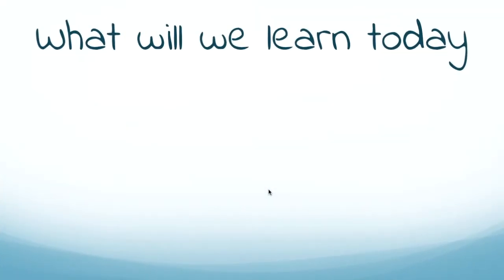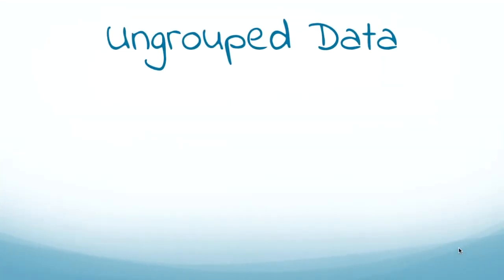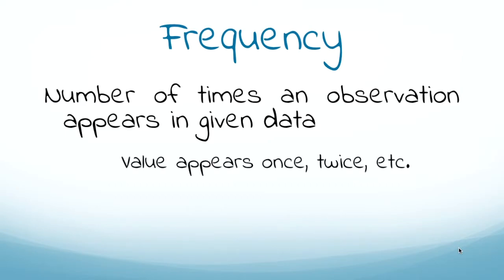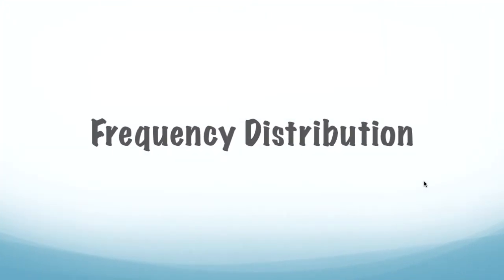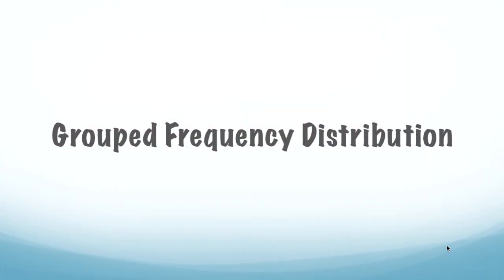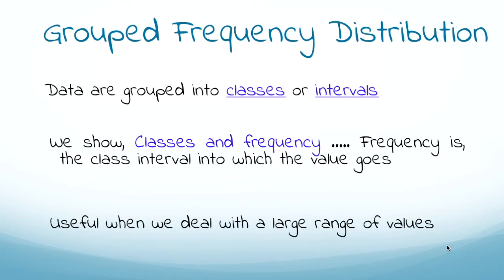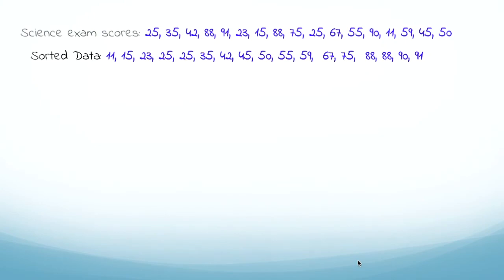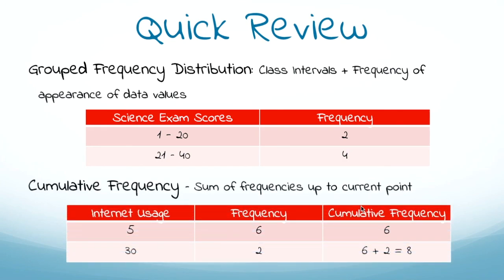Data Handling - Data and Frequency Distribution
Session has introductory info about data and frequency distribution and may be useful for students from grades 7 onwards